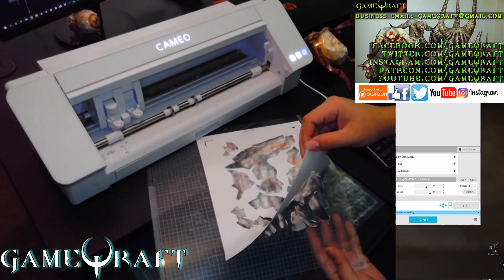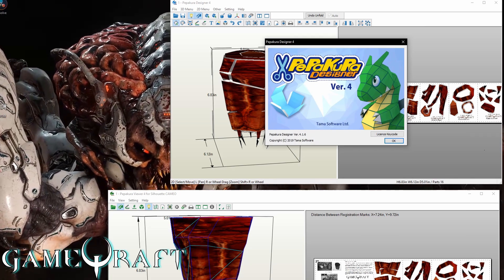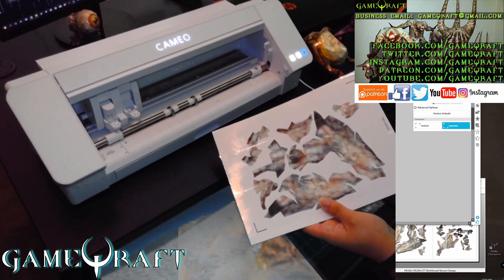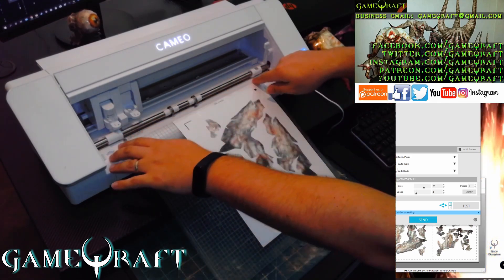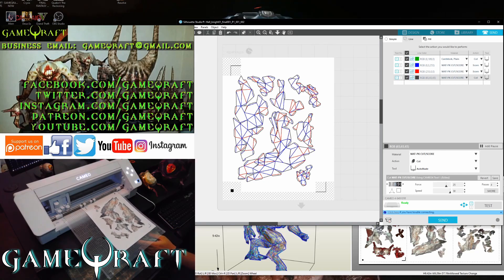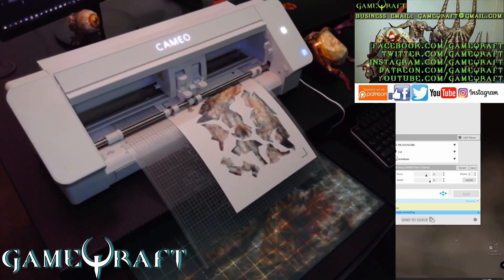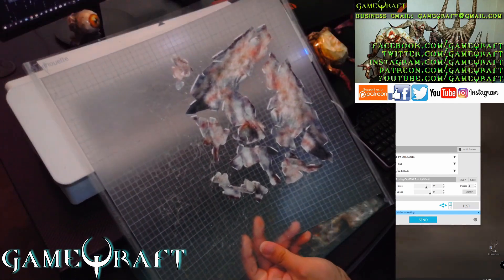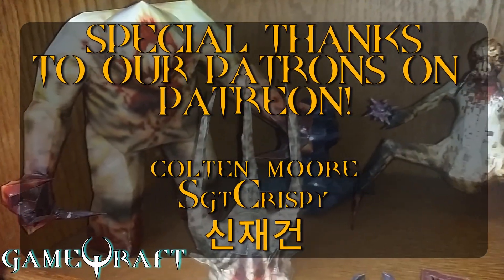SILHOUETTE CAMEO 4 PAPERCRAFT CUT with PEPAKURA REGISTRATION MARKS! STEP BY STEP! +TROUBLESHOOT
WELCOME TO GAMEQRAFT! BRING GAMES TO LIFE!
In this video, we use the Cameo 4 automated cutting machine to assist with the papercraft process. A HUGE TIME SAVER!

The Silhouette Cameo 4 is a new product, released in October 2019. The successor to the Cameo 3 - the new Cameo 4 packs tons of features and makes crafting papercraft a lot easier by CUTTING loads of time out. Instead of using scissors, this badboy does all the work. A precise, machined cut ensures a quality model. It also scores fold lines for ease of the exact shaping  of the pieces.

I will be doing a step by step process of how to use the software - Pepakura viewer 4 for Silhouette Cameo in tandem with the Cameo's software - Silhouette Studios. I specifically go over how to get your Cameo 4 to read the registration marks properly, and how to set up the software to make it work, also covering troubleshoot for issues i previously encountered.

신재건
colten moore
SgtCrispy